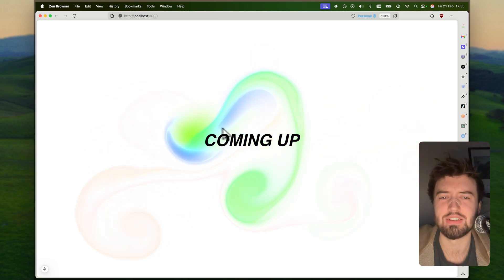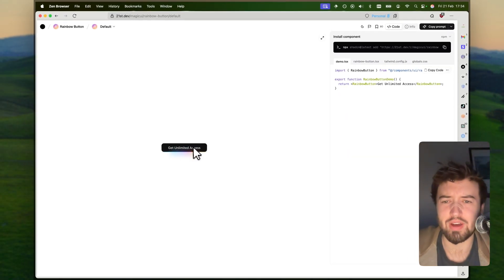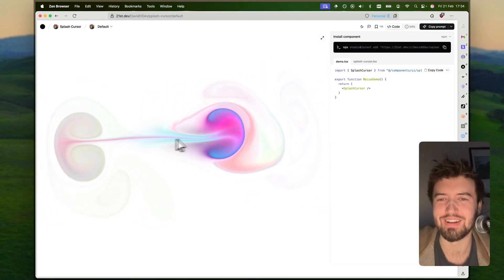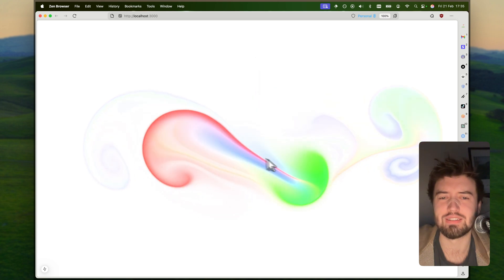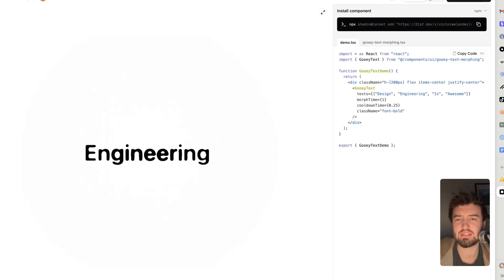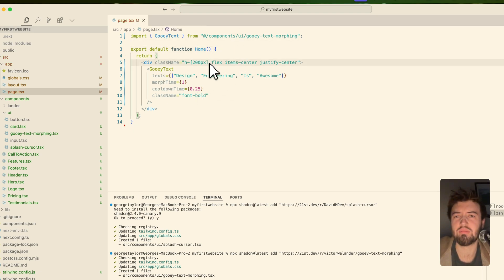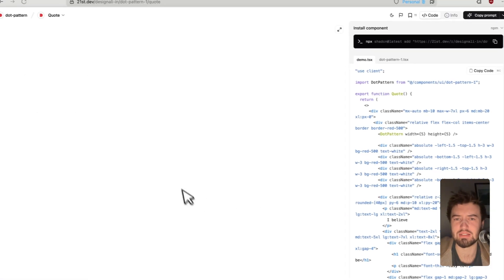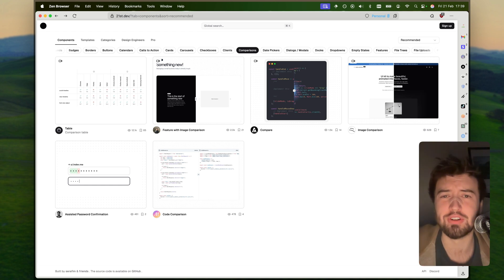This clean UI library is mind blowing | Build with NextJS, Tailwind & React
Let's talk about how to build clean ui on nextjs using tailwind react and shadcn/ui using a new component library 21st dev.

Build clean UI NextJS.
UI with tailwind and react.
How to build clean UIs in 2025.
UI with NextJS tailwind react & shadcn/ui.